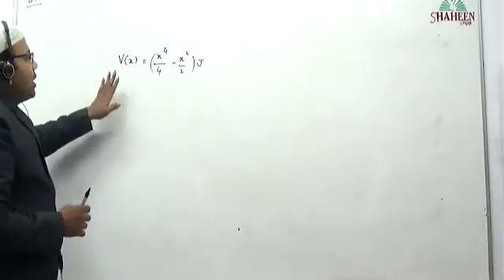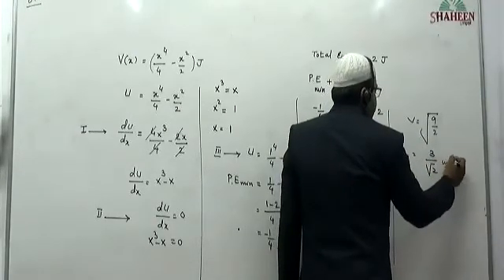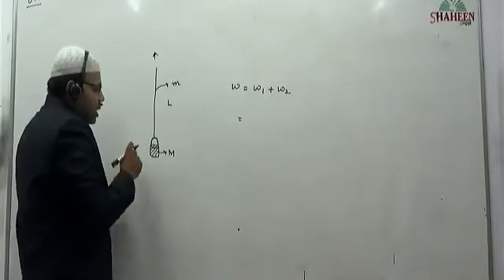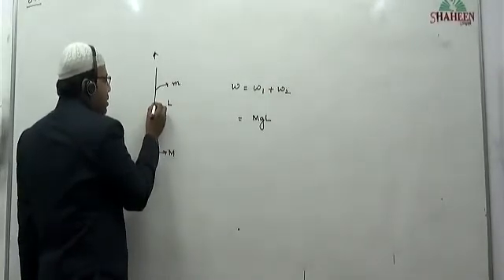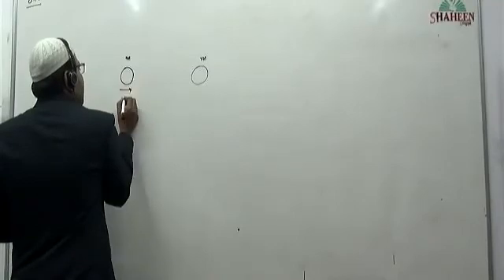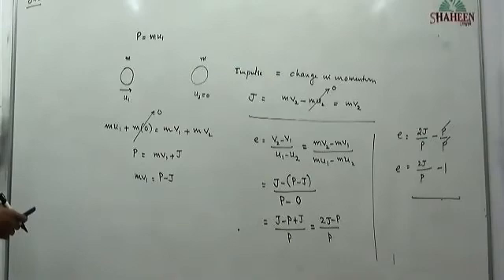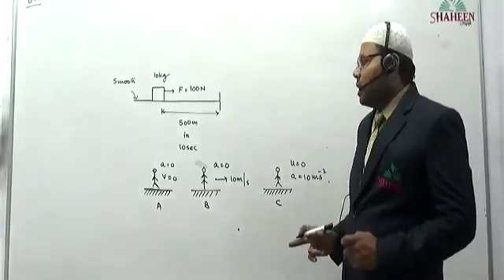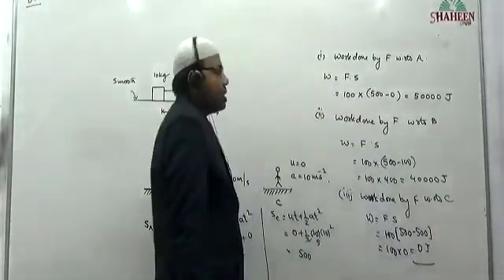1ST YEAR -PHYSICS - MAHMOOD SIR -WEEKLY EXAM (DOUBT CLARIFICATION ) - 03-09-21